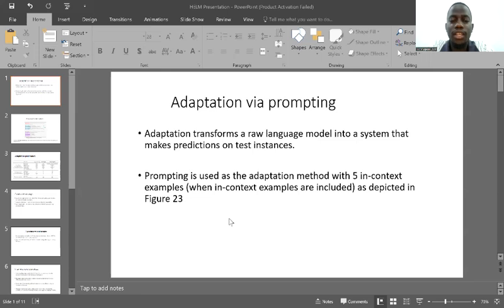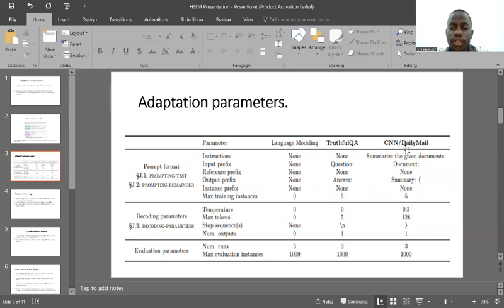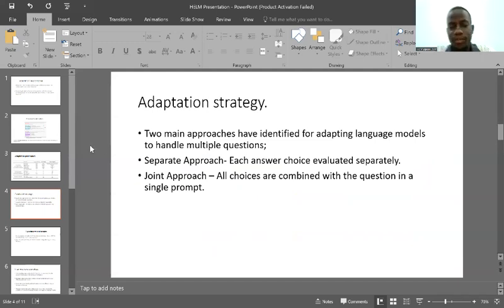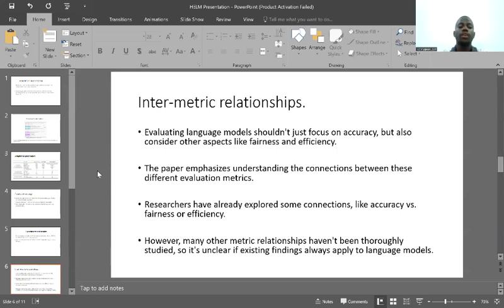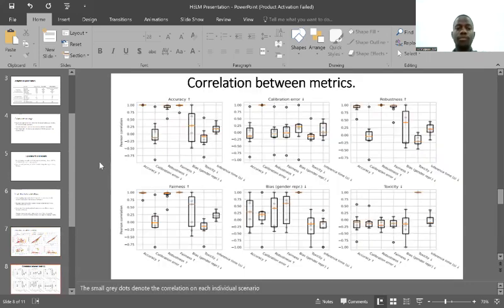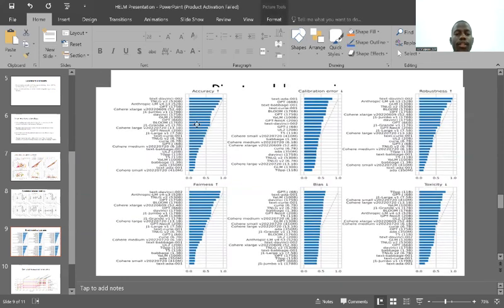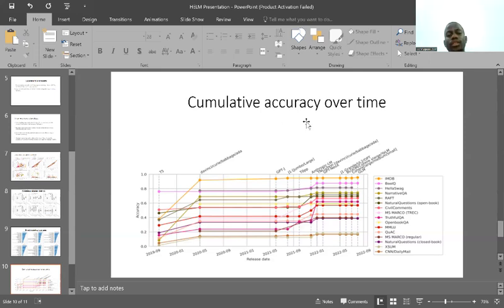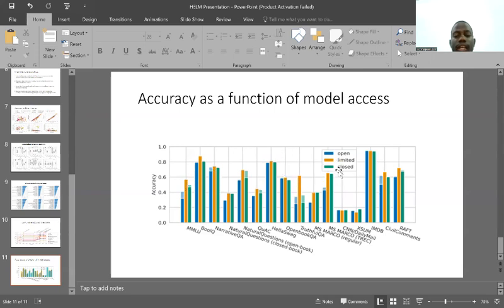Adaptation, Prompting, and Experimental results for HELM.